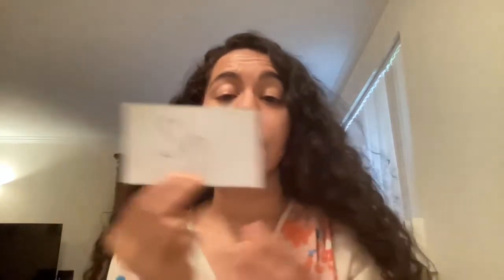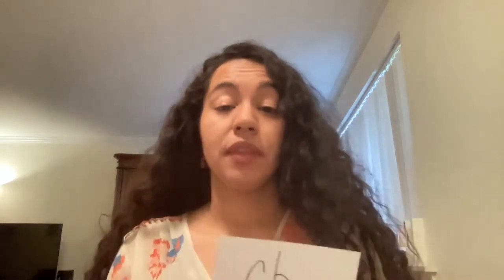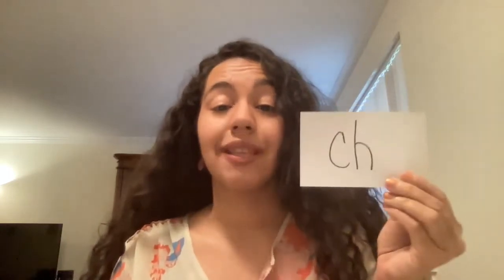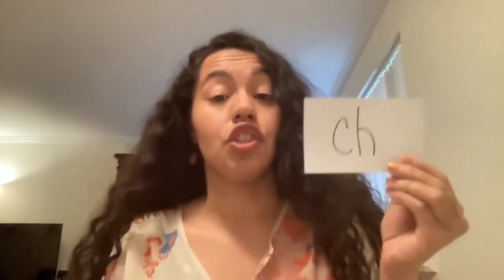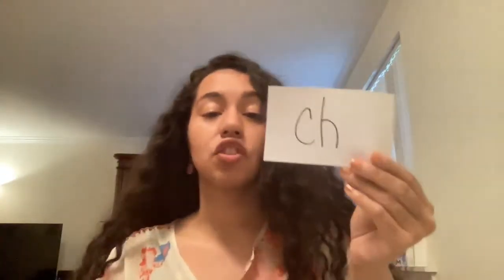Kindergarten Heggerty Video - Week 29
This is the kindergarten phonics video for Wednesday.